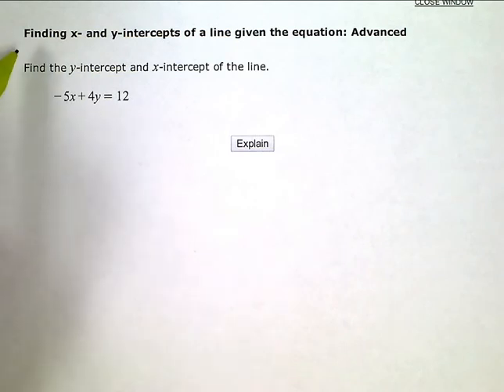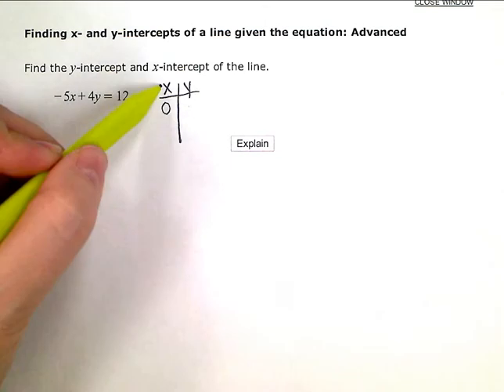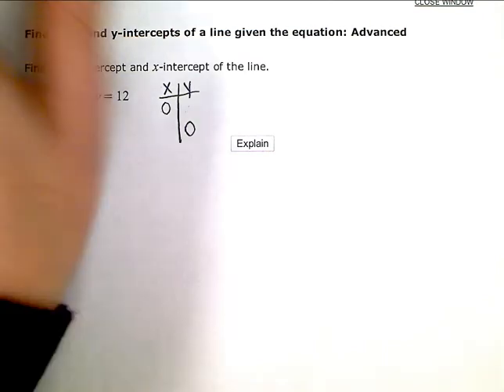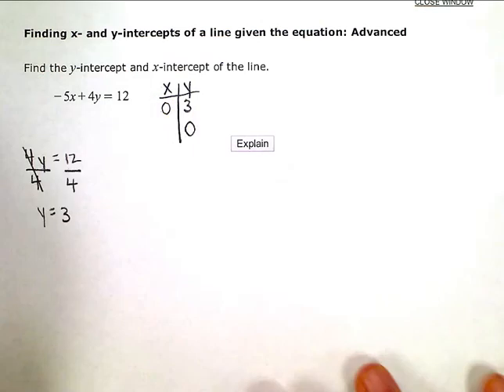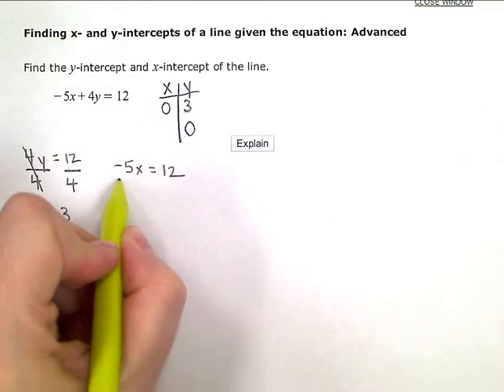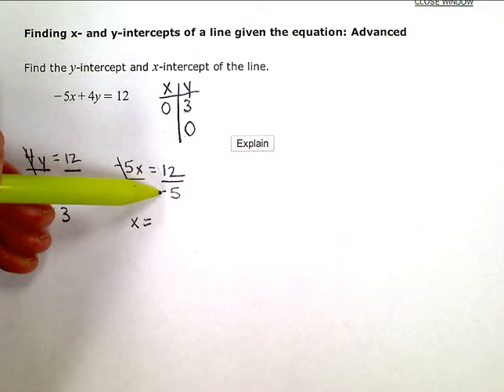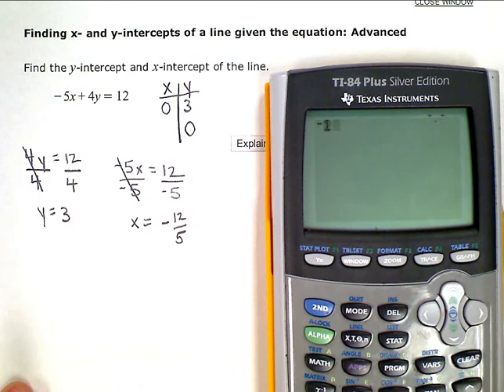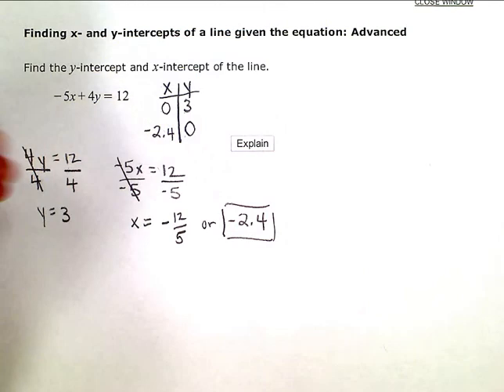Finding x- and y-intercepts of a line given the equation: Advanced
ALEKS:  Finding x- and y-intercepts of a line given the equation:  Advanced (KC)